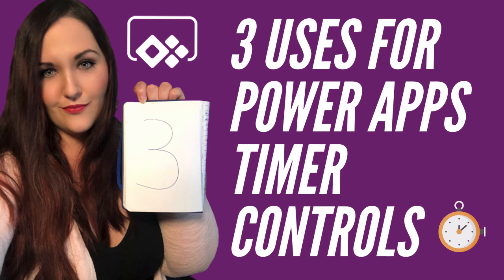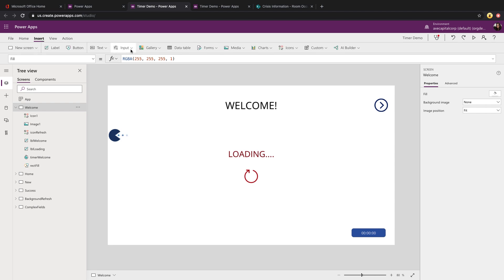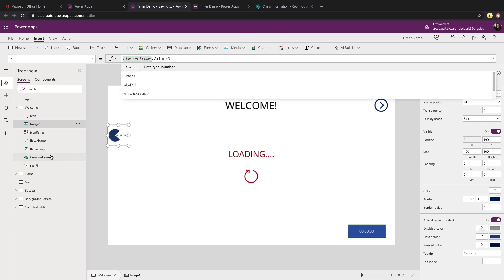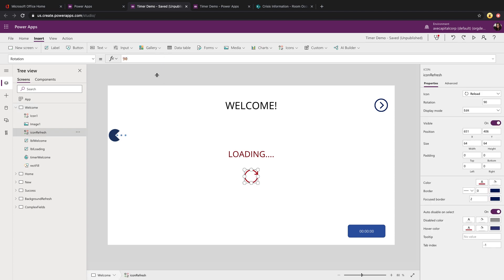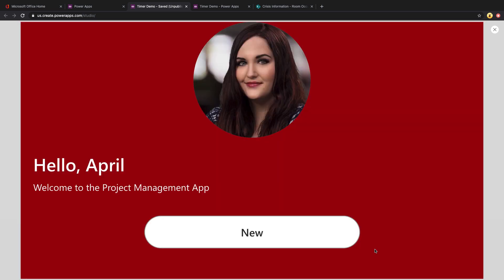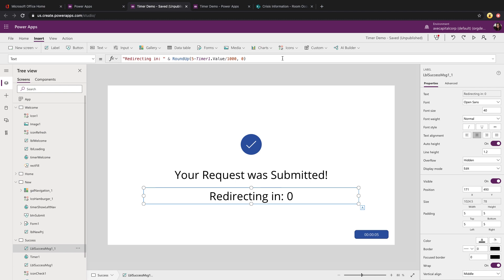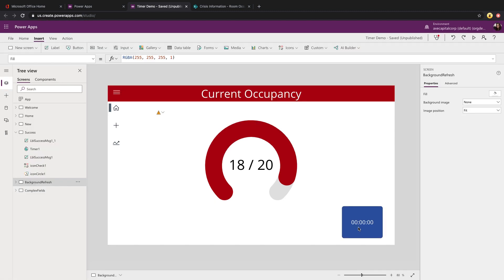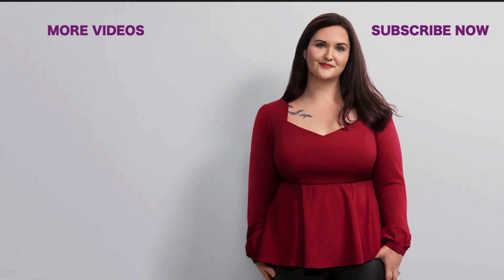3 Uses for Power Apps Timer Controls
In this video I demo my top 3 use cases for the Timer Control in Power Apps.

You'll learn how to use the timer to:
✅Create animations (rotate objects, move objects across the screen, color fade text)
✅Do automatic redirects
✅Implement background refreshes for your data sources
✅Show a countdown